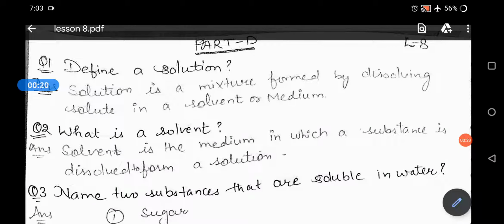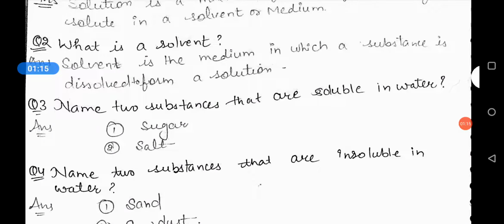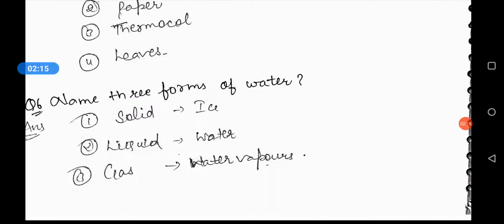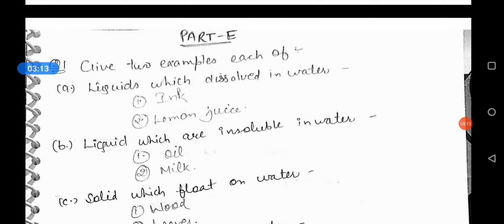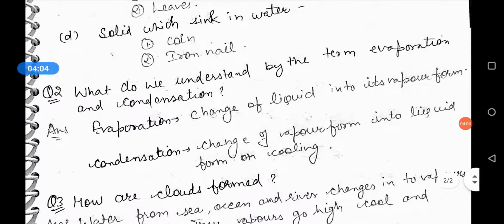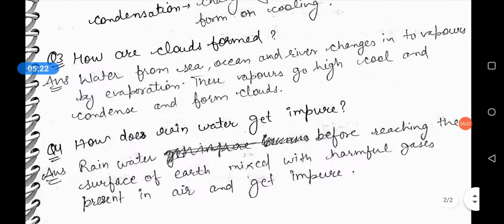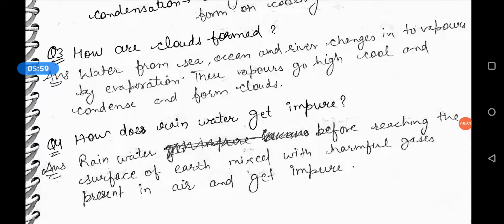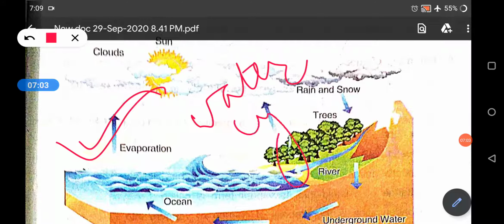exercise lesson 8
part d and e